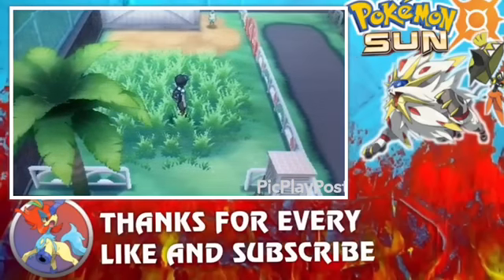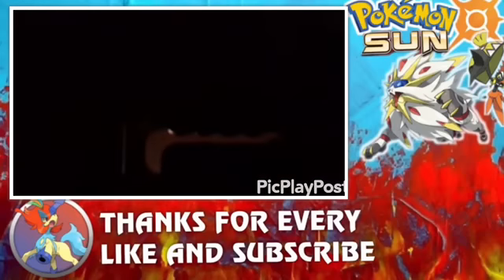WHERE TO CATCH ALOLAN MEOWTH AND ALOLAN GRIMER POKÉMON SUN AND MOON WHERE TO CATCH (SAME SPOT)!